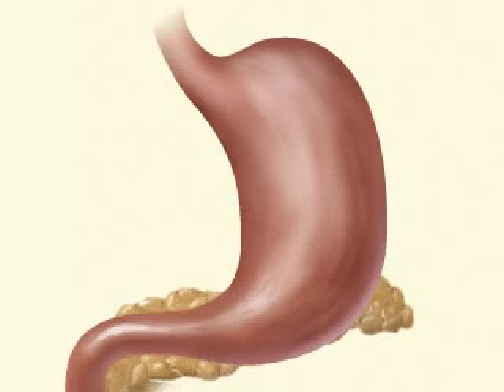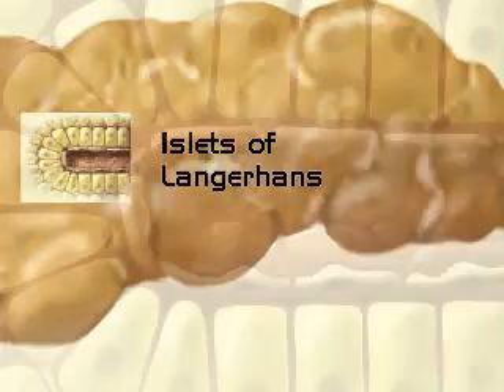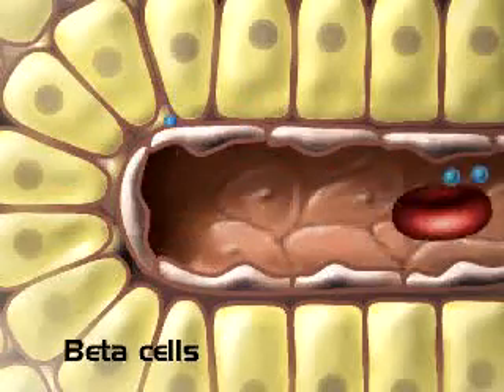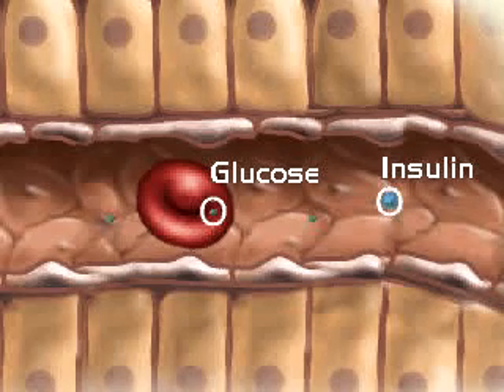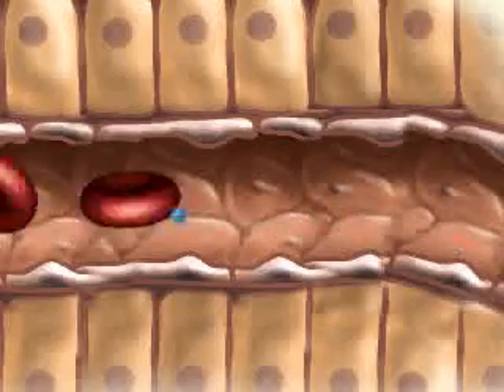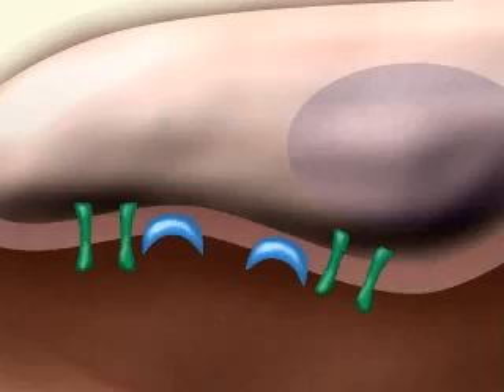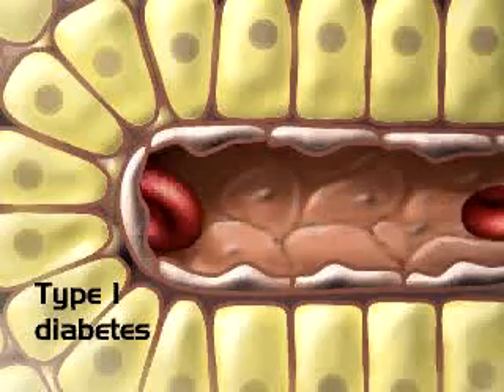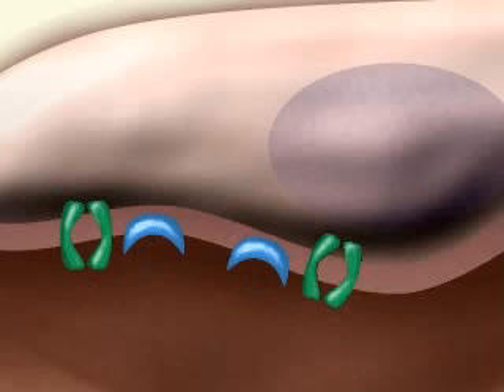Endocrine System, Pancreas